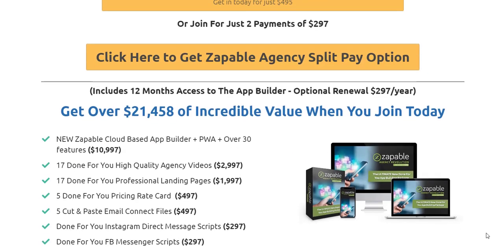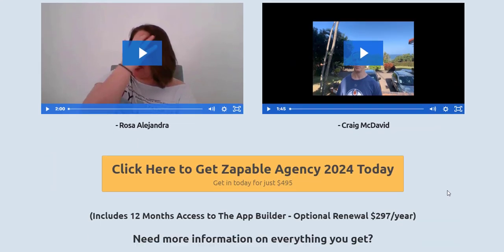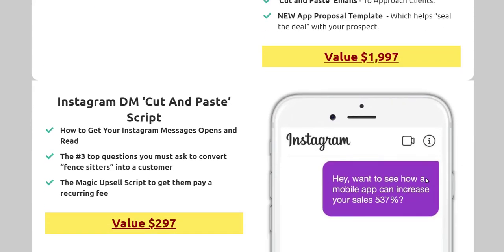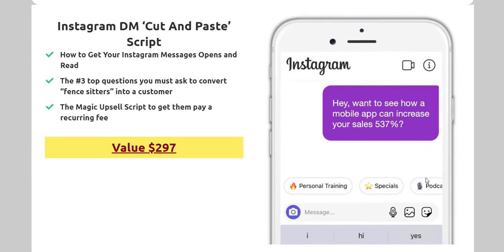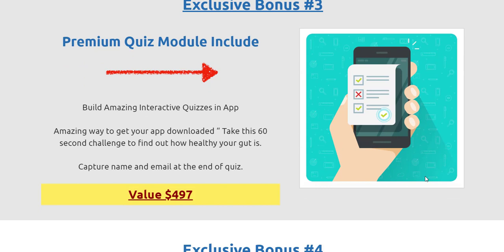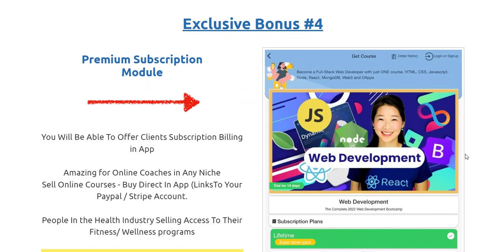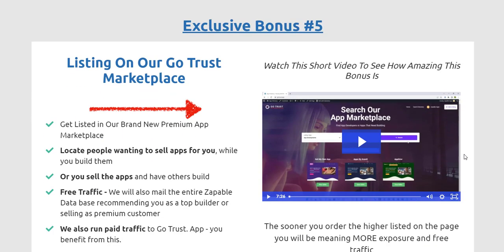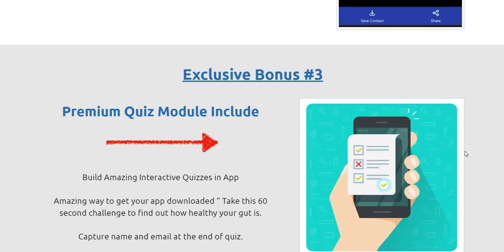App Builder Zapable | Zapable - Instant Mobile App Agency Reviews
Zapable is a mobile app builder that allows users to create feature-rich, fully functional mobile apps without any coding knowledge. The platform offers a wide range of customizable templates suitable for various industries, including retail, real estate, fitness, and more. Zapable’s intuitive drag-and-drop interface ensures that anyone, regardless of their technical skill level, can build a professional-grade app.

Benefits of Using Zapable

1. Cost-Effective Solution
Traditional app development can be expensive, often requiring significant investment in developers and designers. Zapable provides a cost-effective alternative by eliminating the need for a large development team. With Zapable, businesses can create a high-quality app at a fraction of the cost.

2. Speed to Market
Time is of the essence in today’s fast-paced business environment. Zapable allows businesses to quickly build and deploy their apps, reducing the time to market. This rapid development cycle helps businesses stay ahead of the competition and capitalize on new opportunities.

3. Empowering Small Businesses
Zapable levels the playing field for small businesses by giving them access to tools that were previously only available to larger enterprises. By enabling small businesses to create their own apps, Zapable helps them enhance their customer engagement and improve their operational efficiency.

4. Enhanced Customer Engagement
A mobile app provides a direct communication channel between a business and its customers.

Learn more about Zapable click link at comment